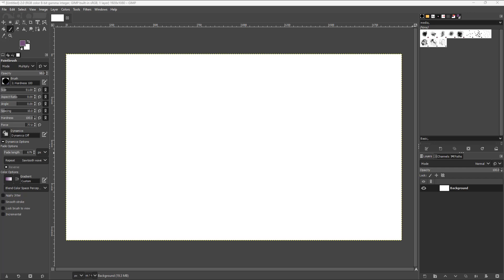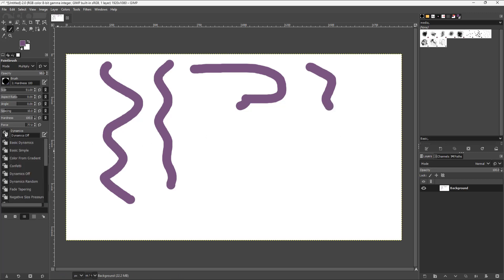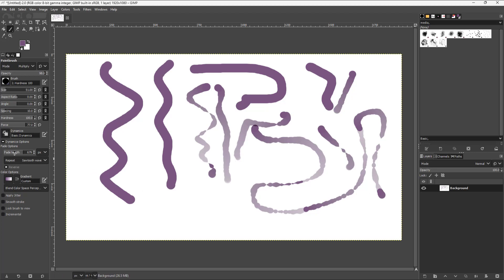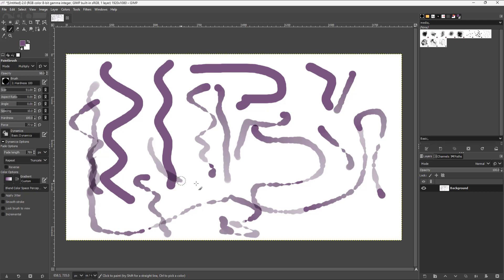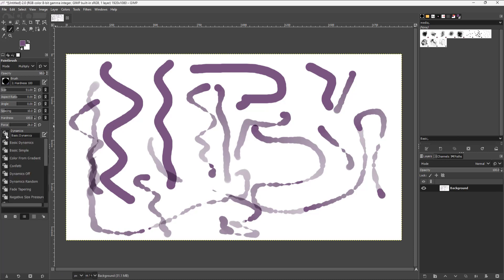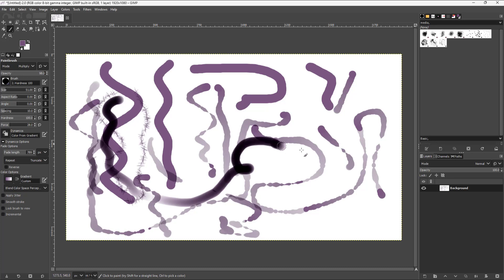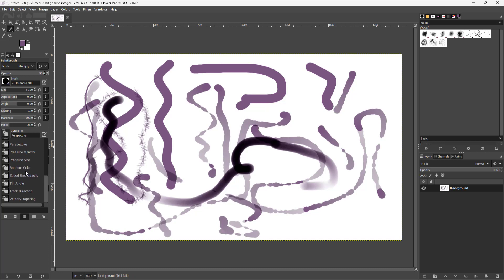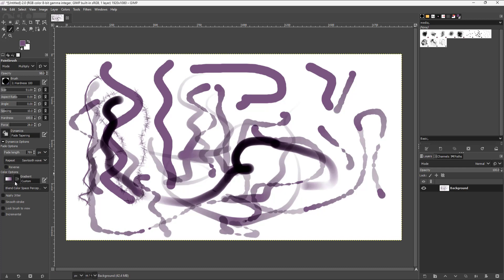GIMP - Lesson 68 - Brush Dynamics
In this tutorial, we will be discussing about Brush Dynamics in GIMP